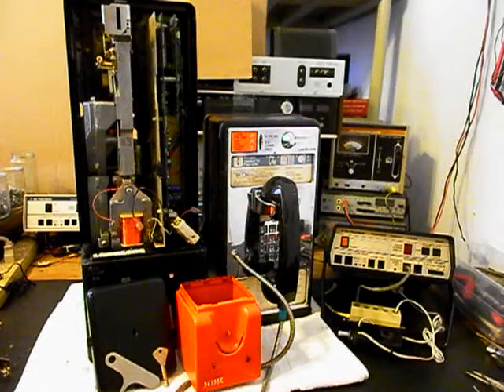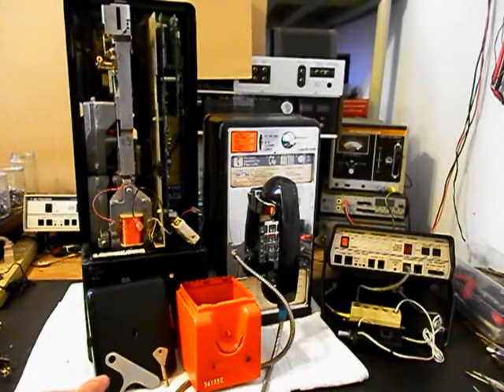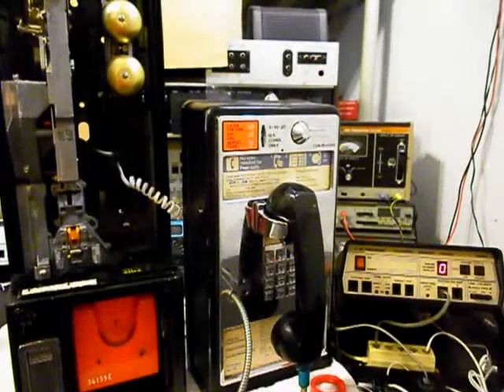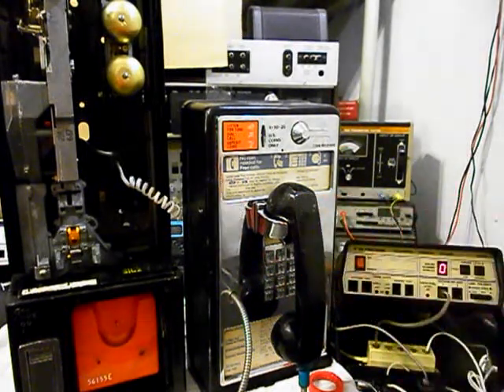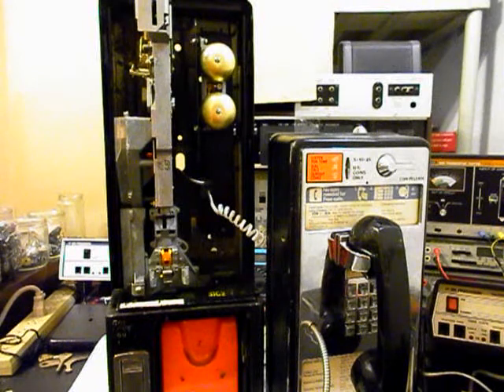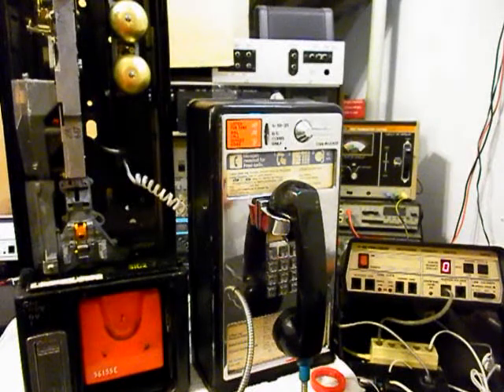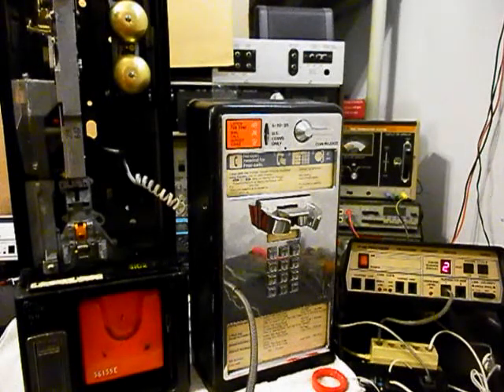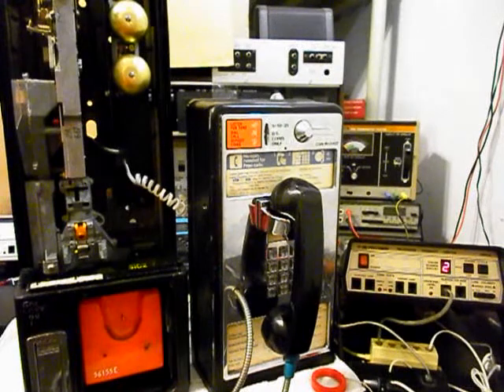AT&T Single Slot Payphone Repair Conversion